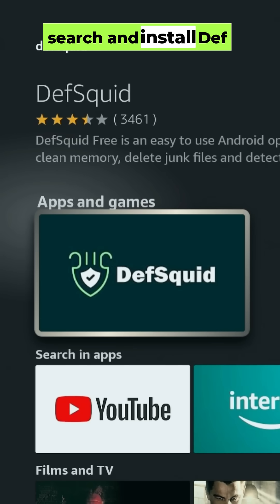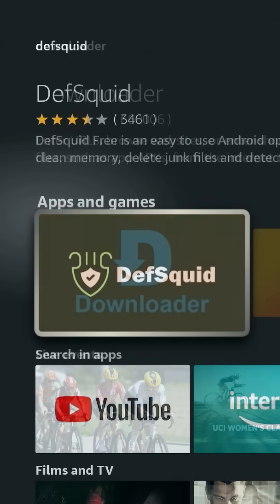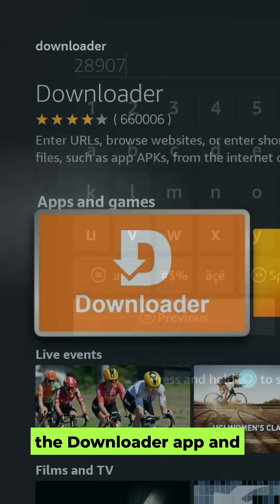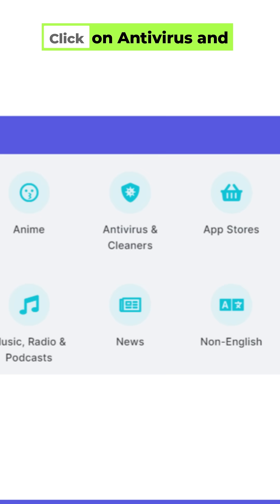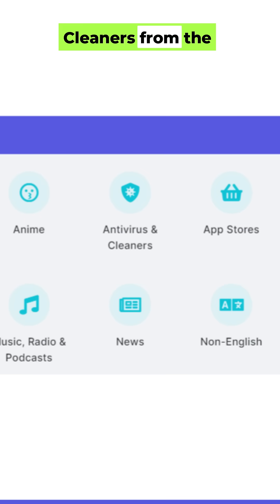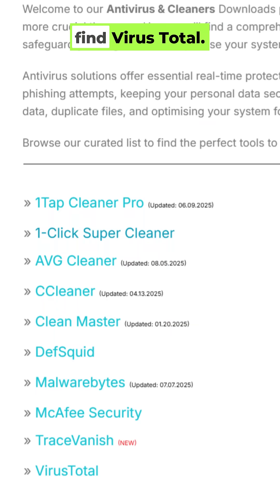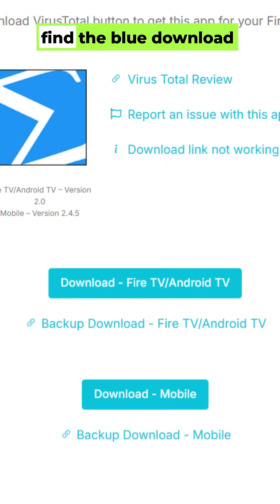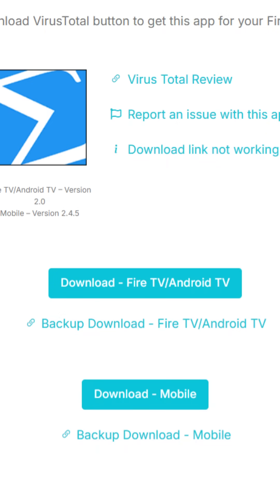The DARK Side of Firestick Apps ☠️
If you use a Firestick, you need to watch this. We're exposing why Amazon is blocking apps, and it's because they contain hidden malware, viruses, and Trojans. Learn how to scan your Fire TV for security threats and protect your device from hackers using DefSquid and VirusTotal.

In this video, I'll show you exactly how to protect your Fire TV device. We'll use two free and powerful tools, DefSquid and VirusTotal, to scan your Firestick for hidden viruses and clean them out for good.

You'll learn:
✅ How to install powerful, free Firestick antivirus apps like DefSquid and VirusTotal.
✅ The key differences between these two essential security tools.
✅ How to scan your Firestick for viruses, malware, and trojans.
✅ How to interpret the scan results and identify real threats from false alarms.
✅ A shocking real-world example of how a popular app was using a residential proxy network to hijack users' internet connections without their knowledge.

Don't let your Firestick become a Trojan horse for hackers. Watch this video to uncover the truth and take back control of your device's security.

DefSquid: The all-in-one Firestick optimiser for malware and junk file cleanup.
VirusTotal: The ultimate Firestick virus scanner with over 70 different virus engines.
Recommended Bluetooth Mouse for Firestick